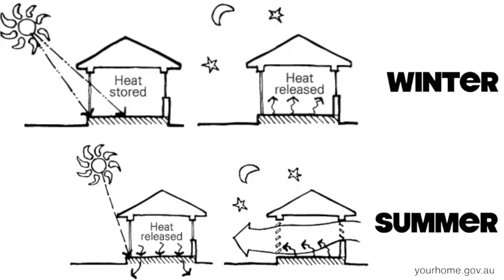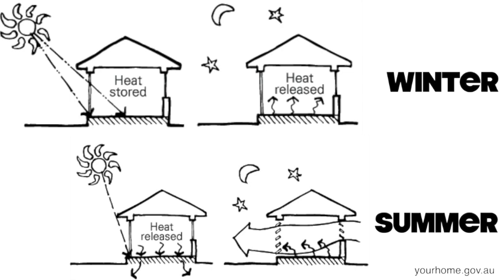Passive Solar Design - How it works in your home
As people become more environmentally savvy, their desire for sustainability built into their homes becomes more apparent. Perhaps the easiest way to help make your home more sustainable is to include passive design elements into the design phase of your home.

In this episode of The Green Building Show we will be looking at how you can introduce passive solar design elements in all of Australia’s varied climates. Our two experts will help guide you with their expertise.